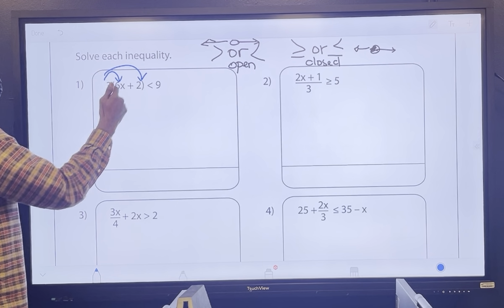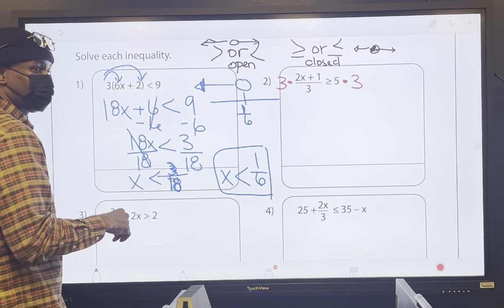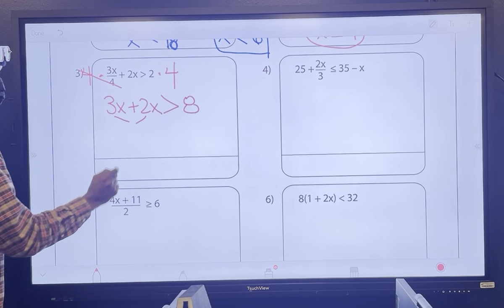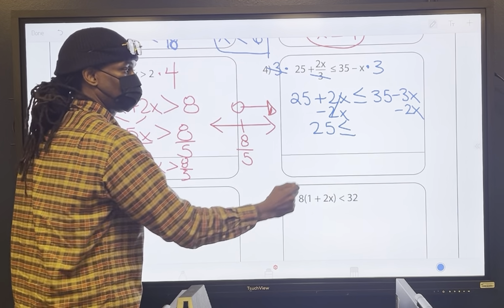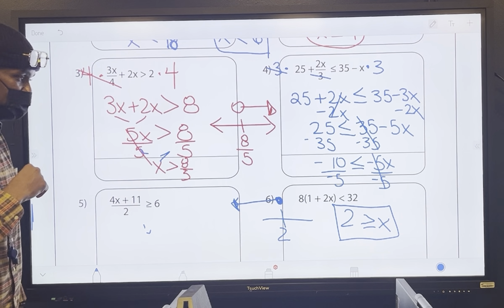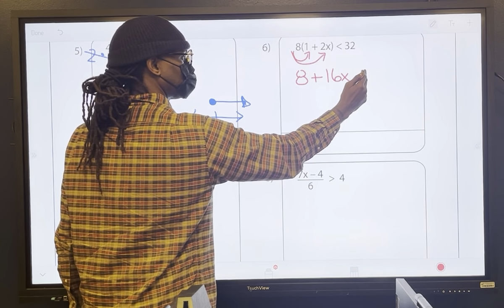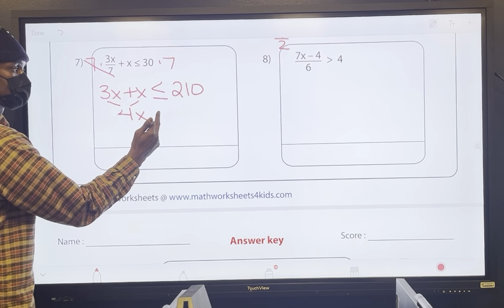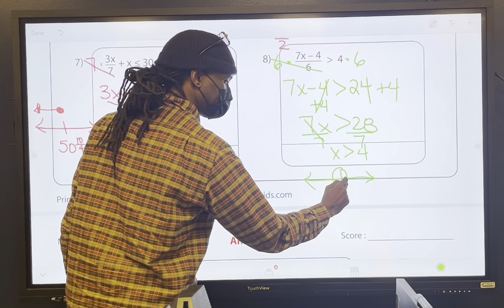ISA Solving Multi Step Equations with variables on both sides…✍🏾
Students will solve multi step inequalities and equations when variables are present on both sides of sign.